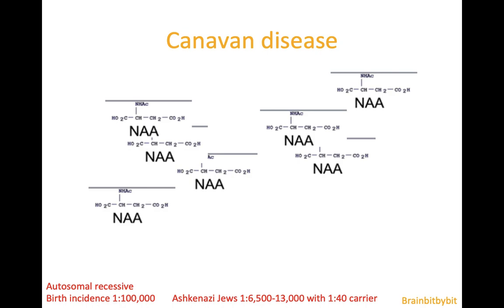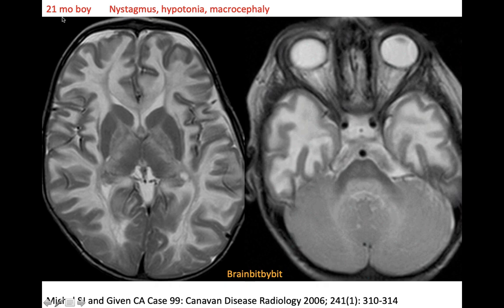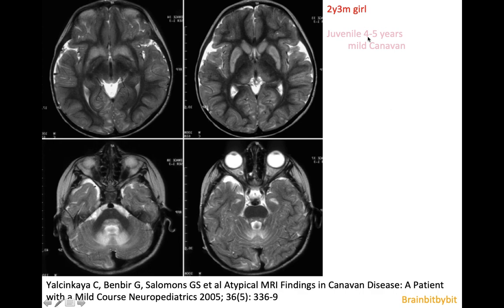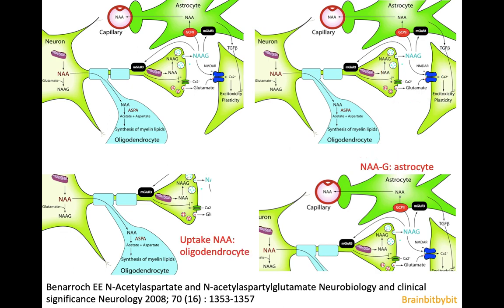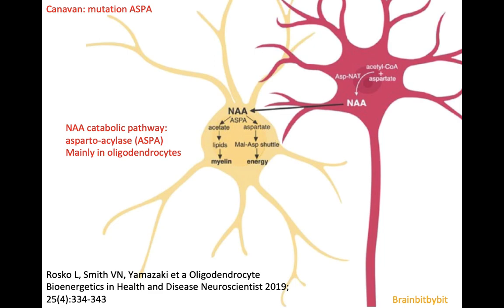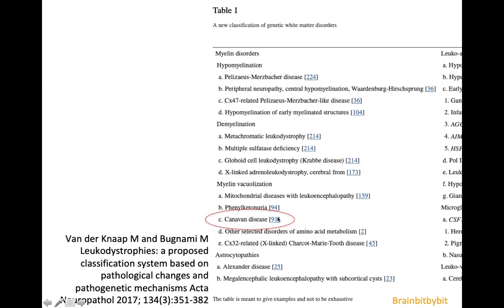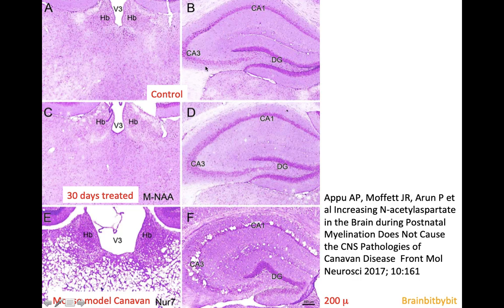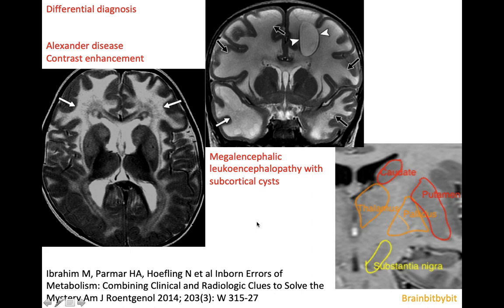52. Canavan disease; leukodystrophy, Ashkenazi Jewish carrier, NAA, neuron-glial cell communication